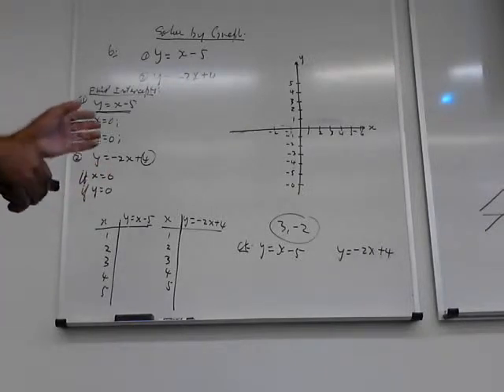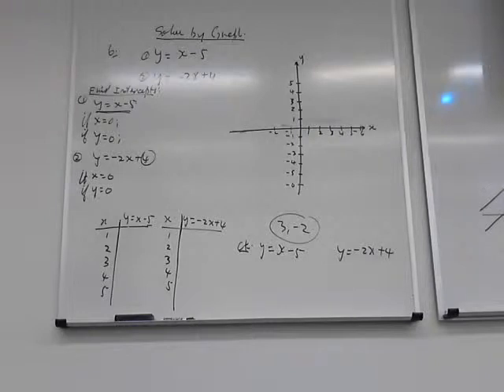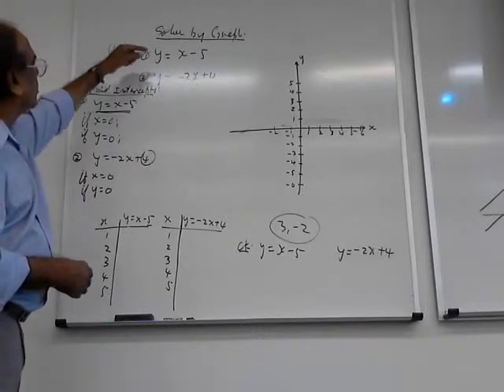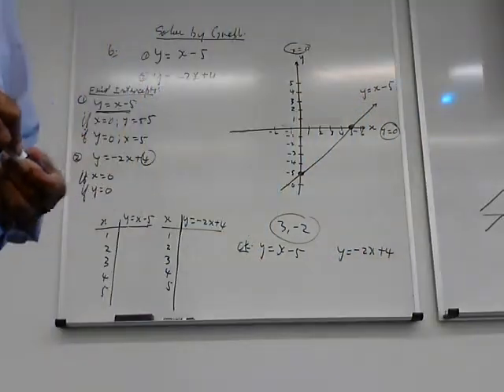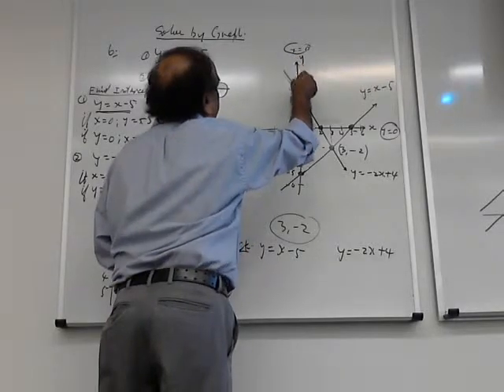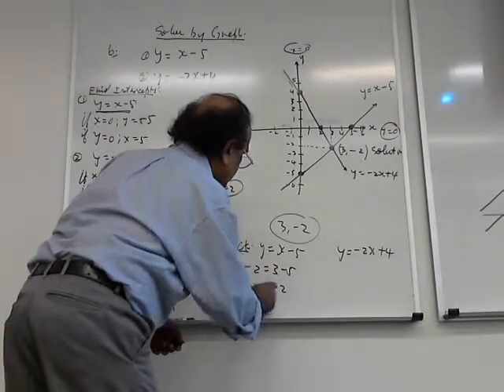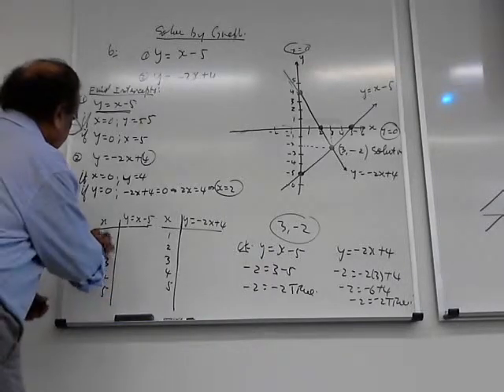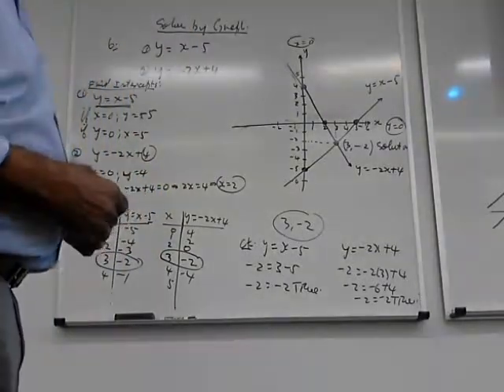Professor Hateram Lachhman explains and demonstrates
Professor Hateram Lachhman explains and demonstrates to students how to solve Systems of Equations by Graphing ...